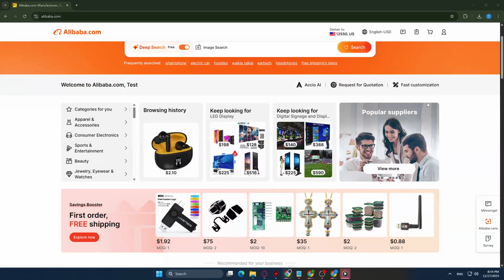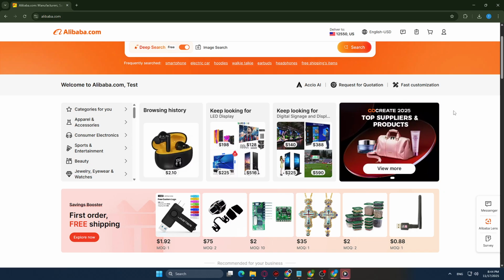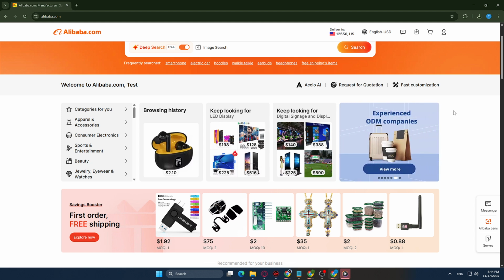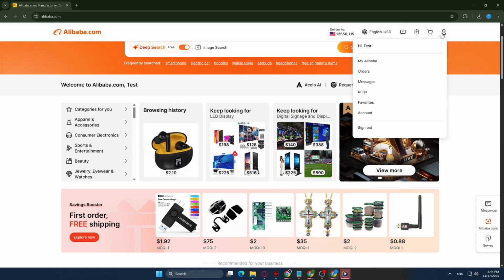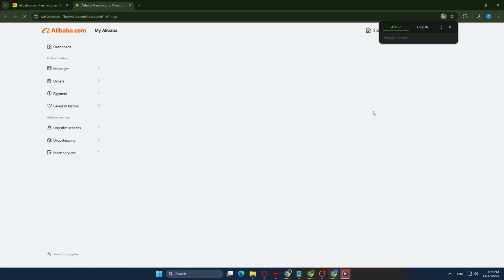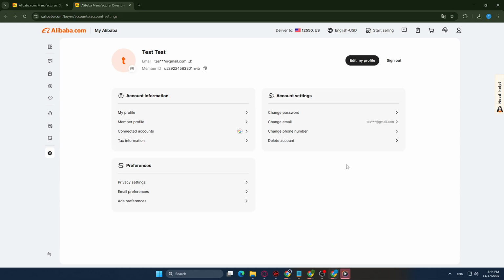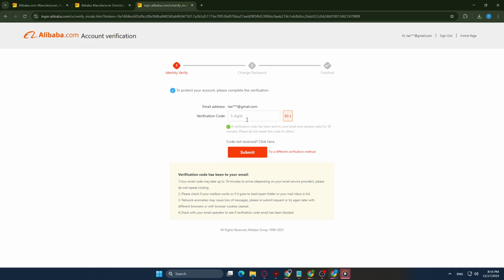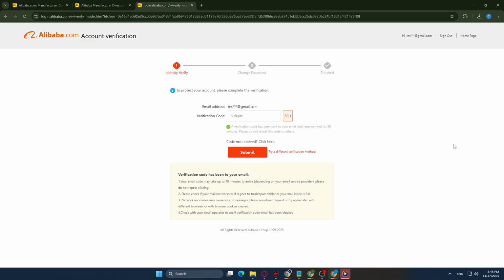How To Reset A Password On Alibaba [2026 Guide]